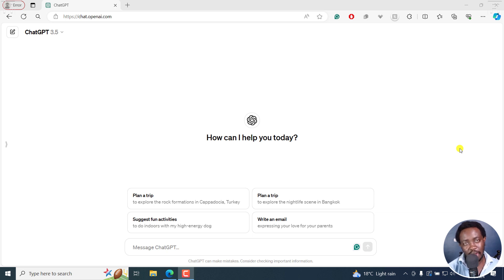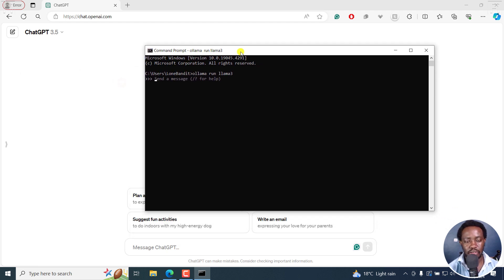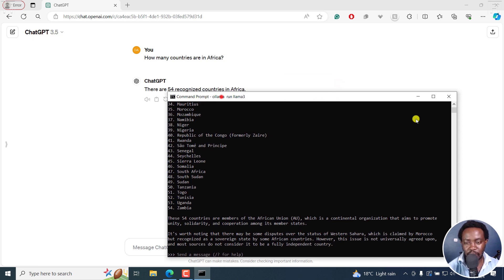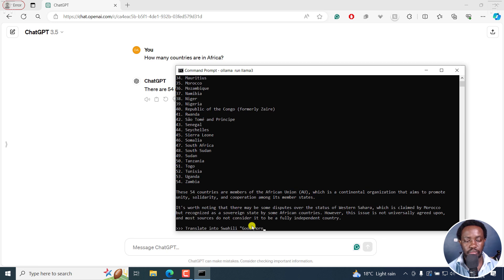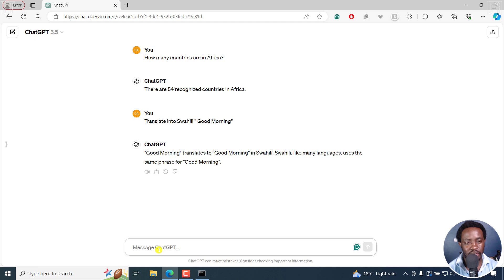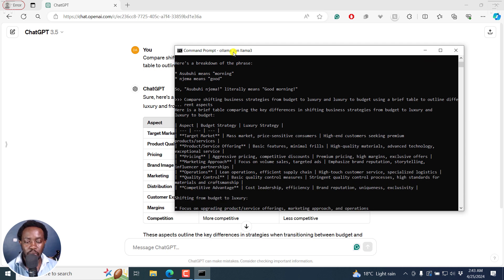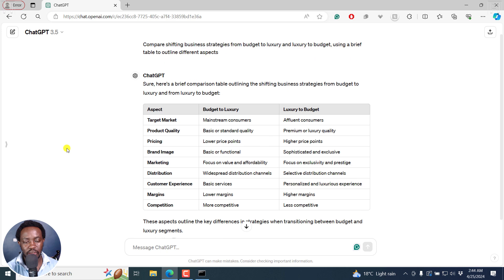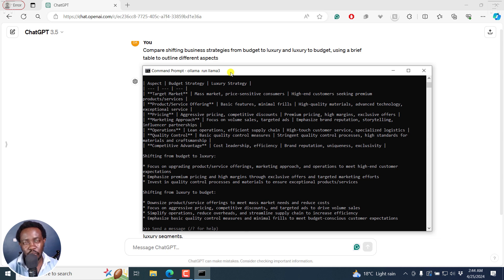Llama 3 vs ChatGPT - Simple Basic Examples - Which is better?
In this video, I'll show you a comparison of Llama 3 vs ChatGPT with simple basic examples.